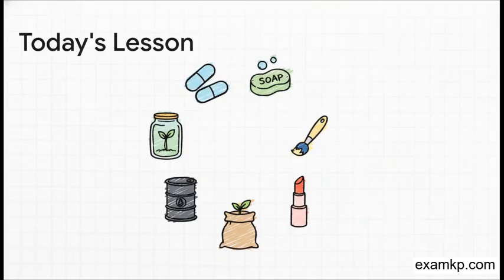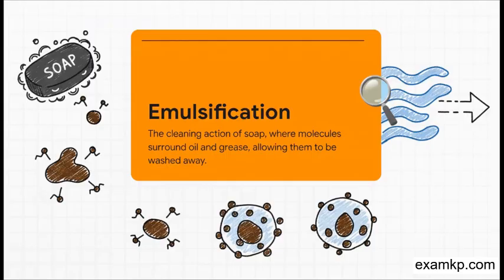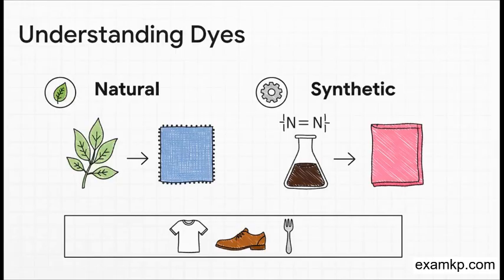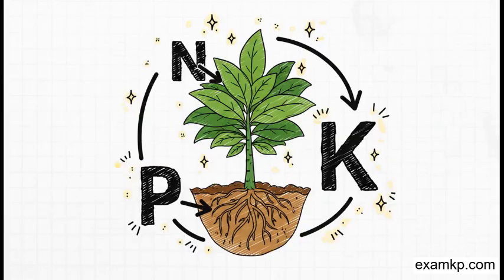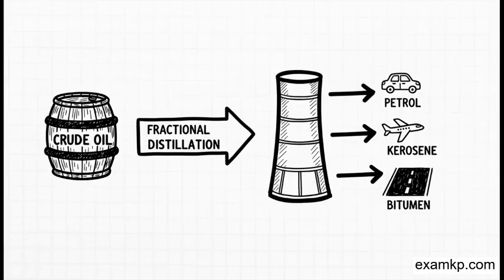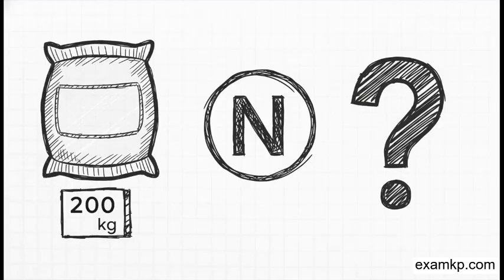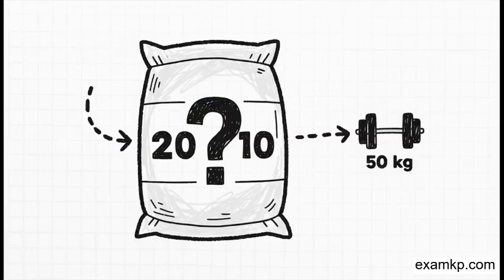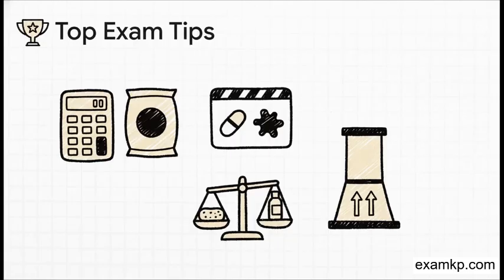APPLIED CHEMISTRY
In this lesson, we explore how chemical principles are used in industries, agriculture, medicine, food processing, water treatment, cosmetics, and environmental protection. Learn practical applications that connect classroom chemistry to everyday life — perfect for WAEC, NECO, and JAMB students.

👉 Visit examkp.com for more Chemistry tutorials and exam practice